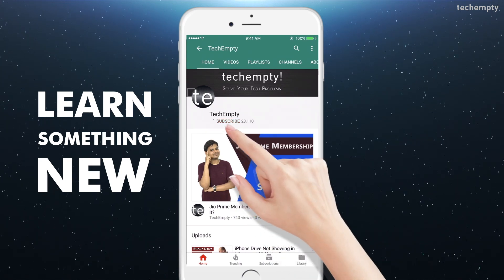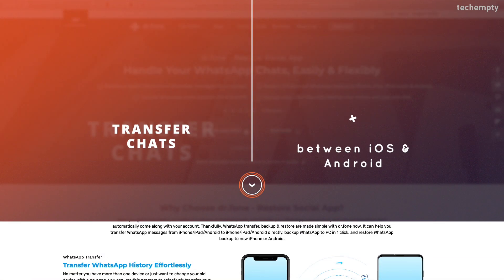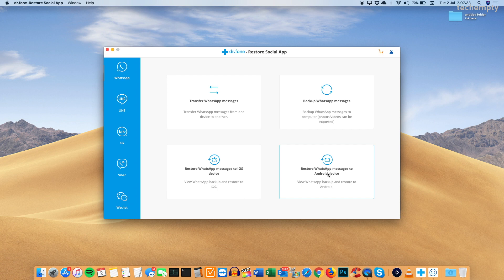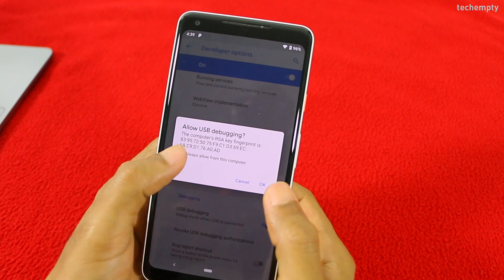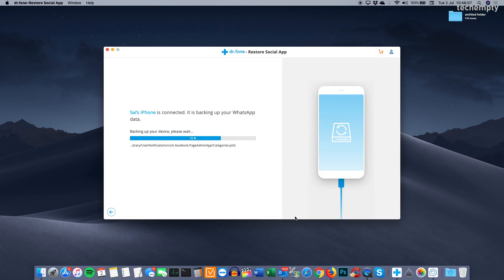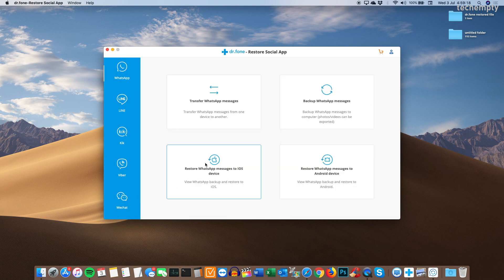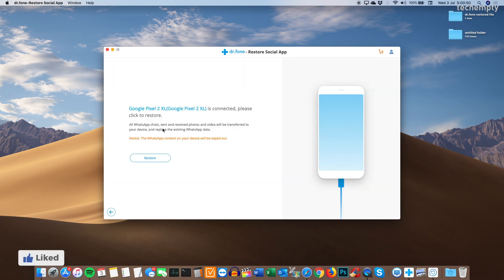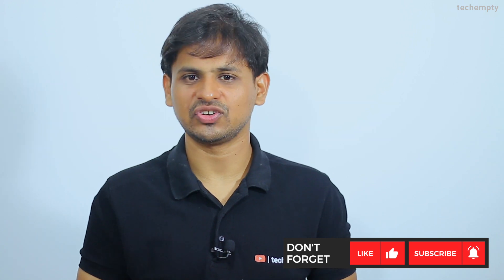How To Transfer WhatsApp Chats Between iPhone & Android?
When you get a new device, no matter it is iPhone or Android phone, you always seek to get the backup of your social apps like WhatsApp, Line etc. But when you switch from one ecosystem to another like iOS to Android, your old conversations don’t automatically come along with your account. Right?

And thankfully, the dr. fone restore social app will help you to transfer WhatsApp messages between iOS and Android devices in few clicks. Here are the list of things that you can able to do with this dr fone restore social app.

1. Backup or export iOS/Android WhatsApp messages to computers.
2. Restore iOS/Android WhatsApp backup to iPhone, iPad, iPod touch & Android.
3. Transfer WhatsApp chats between iOS & Android.
4. Backup your LINE/Viber/Kik/Wechat chat history with just one click.

Now let me show you about this tool in action. I would like to transfer the chat history of WhatsApp from iPhone to Android. Once you download the dr fone restore social app, install it on you Computer and open it. By the way, this is not a free tool and you have to pay to restore WhatsApp chats between iOS and Android.

Tap on Restore Social App and here we have the social applications like WhatsApp, Line, KIK, Viber and WeChat. You can only backup and restore chats for Line, KIK, Viber and WeChat from iOS devices. But with WhatsApp you can transfer messages, backup WhatsApp messages and finally you can restore WhatsApp messages between iOS and Android devices.

Start with the second option which is ‘Backup WhatsApp messages’. Now connect the iOS and Android devices to the computer and take the backup of both the devices one by one. When you choose the Android device which is the Pixel smartphone in my case, you have to enable developer options by going to Settings then About Phone then tap on build number 7 times then confirm the action by entering the device PIN. Now go to System then Advanced then Developer options and here choose USB debugging. When you get a popup asking you to allow the RSA Key fingerprint authentication, choose Always allow then tap on OK.

Now open and log in to WhatsApp then choose settings then Chats then Chat Backup. You have to change the Back up to Google Drive to ‘Never’ then tap on Backup.

Now to display the chat attachments properly, you need to enable the storage permissions of WhatsApp. To do that, go to settings then Apps & Notifications then WhatApp then Permissions and here enable Storage. Finally you are done with Android Backup. You can view it or quit by tapping on OK.

Now take the backup of iPhone. When done, click on View to  see the chat conversations and attachments of WhatsApp.

There are two sections here, one is WhatsApp chats and other is WhatsApp attachments. To the right you will see the list of chat conversations. You can browse here or can export or recover the selective chats. Also, you can Recover the selective chats to the same device by choosing Restore to Device.

Now let me tell you about transferring WhatsApp messages from one device to other of same or different operating systems. By using this feature, you can able to transfer WhatsApp chats from iOS to Android or Android to Android or iOS to iOS.

To do that, connect both the devices and you can easily flip the devices using this simple flip button.
Now click on Transfer and press YES if you feel okay with the prompt.

Now lets see the next features which are ‘Restore WhatsApp messages to iOS device’ and ‘Restore WhatsApp messages to Android device’.

As I would like to transfer the chat messages from iPhone to Android, choosing the second option which is here ‘Restore WhatsApp messages to Android device’.

You will see the recently taken backups and here choose the iOS backup file then click on NEXT.
When you do this all WhatsApp chats, photos and videos will be transferred to your device. The existing WhatsApp data on the device will be overwritten.

If you are fine with it, choose YES to start restoring the backup file to Android Smartphone. Click on NEXT when you ask to change the Storage permissions if you did that already. That’s it. You will now see the iPhone chat conversations on the Android device .

Also, you can backup and restore LINE, KIK, Viber and WeChat conversations. All you need to connect the iOS device to the computer, launch dr fone restore social app then choose the service that you would like to take backup. You can find the backup files by clicking on VIEW BACKUP FILES at the particular app. This is really simple than you think.